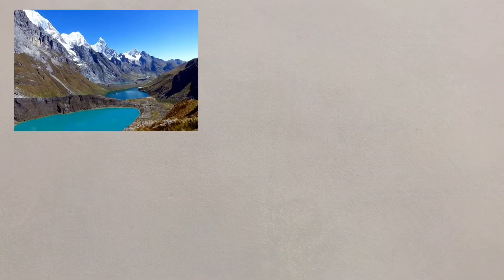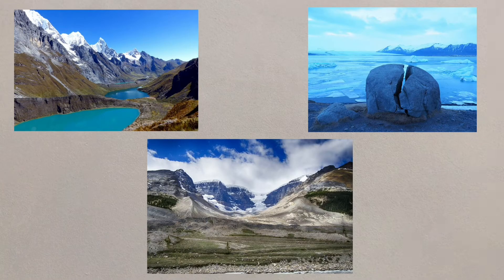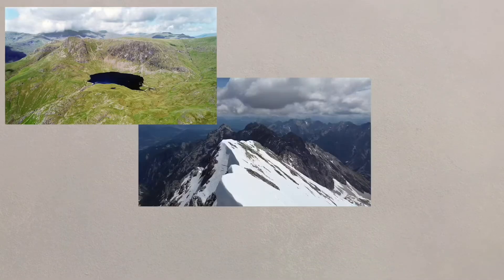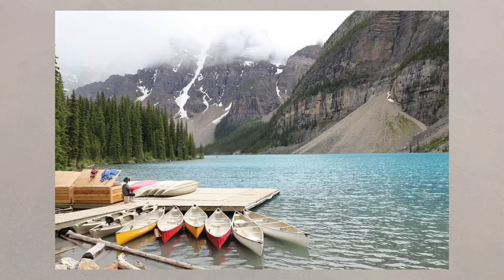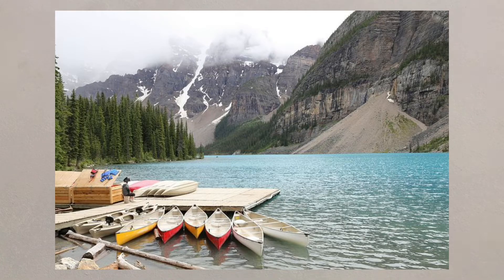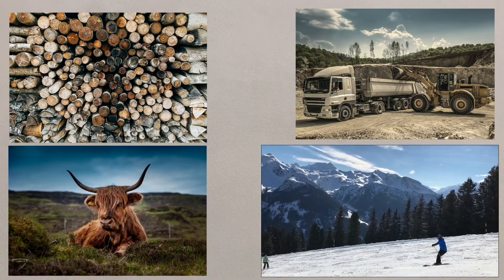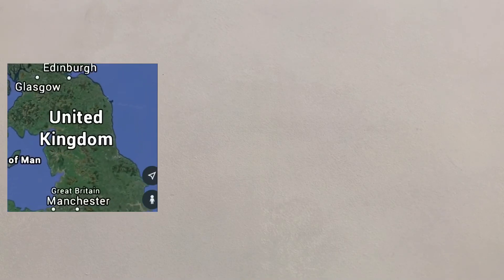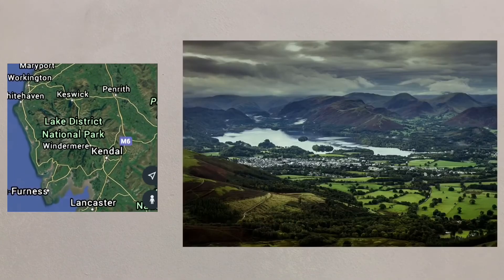Introduction to Glacial landscapes in the UK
A short introductory video to start the new topic of glacial landscapes in the UK.

This is not an in depth investigation, rather an overview of this section of the course. It can be used as a lesson introduction or set as a homework to watch in preparation for the upcoming topic.

Questions for pre-learning - you can do some of your own research to answer these questions.

1) What does the term "moraine" mean?
2) Which of these cities would have been covered in the last ice age? London or Edinburgh?
3) Name a famous pyramidal peak.
4) What type of framing might take place in a glacial area? Why?
5) Follow this link, click on the map and enter where you live to see what your location would have looked like in the last ice age!